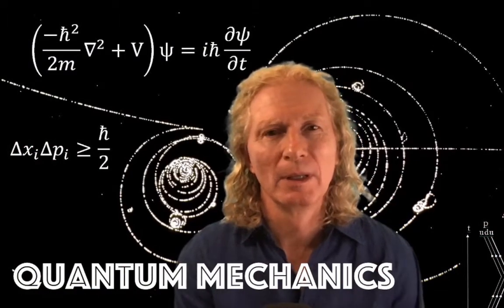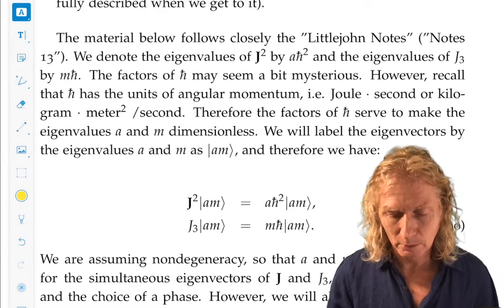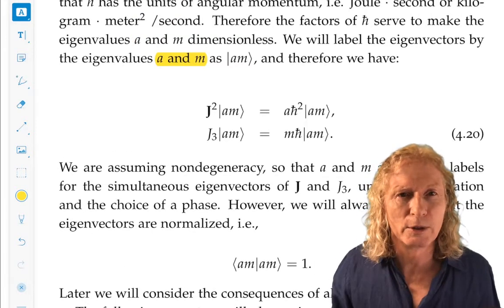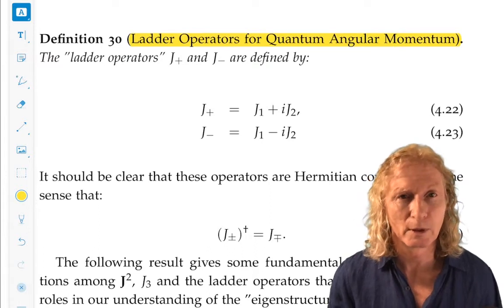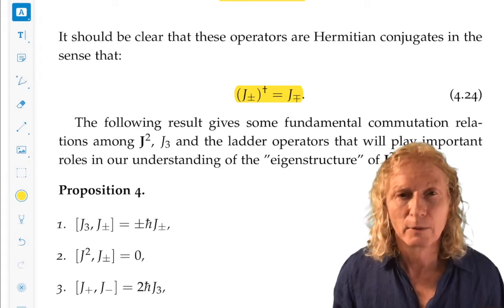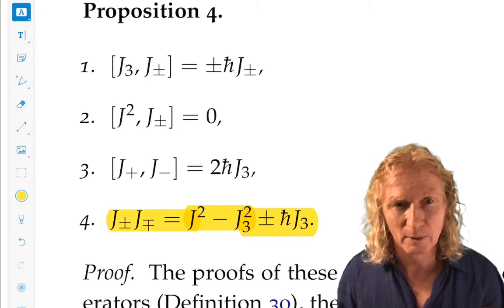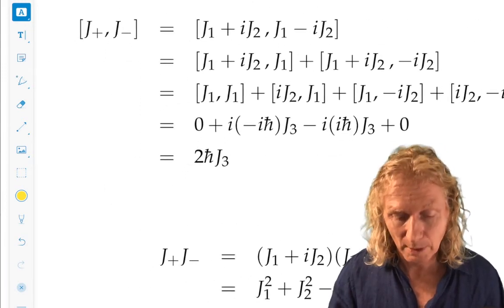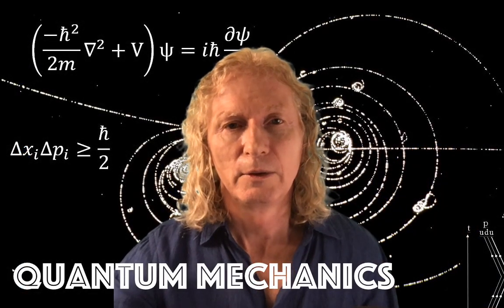Quantum Mechanics Ch. 4: Raising and lowering operators, and their commutation relations.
This is the fourth lecture for Chapter 4, where we describe the raising and lowering operators, and their commutation relations.